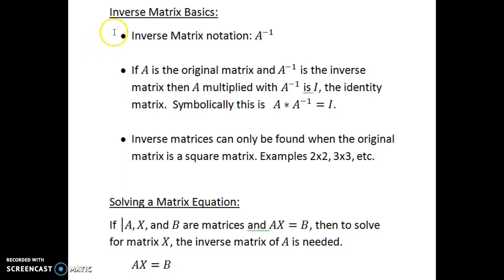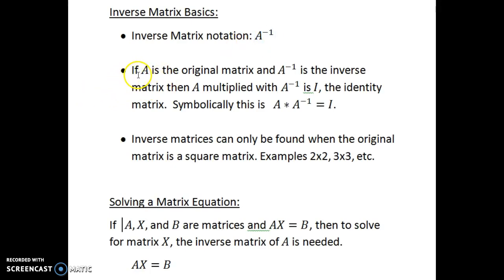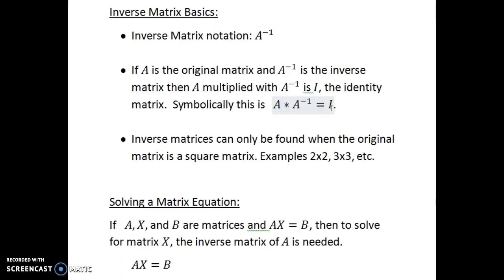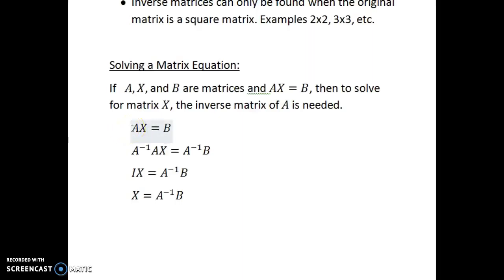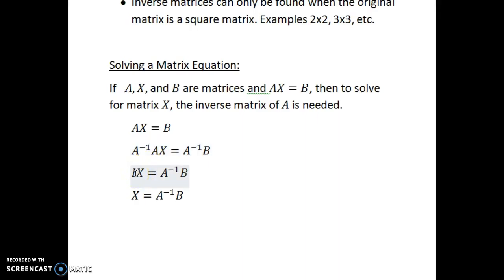Inverse Matrix Basics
Symbolic notation of inverse matrices and solving matrix equations.